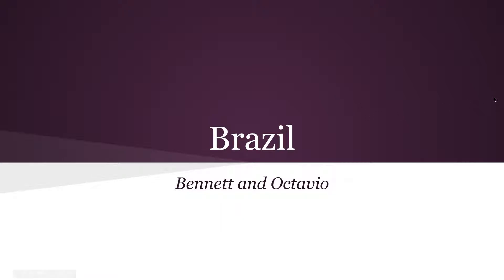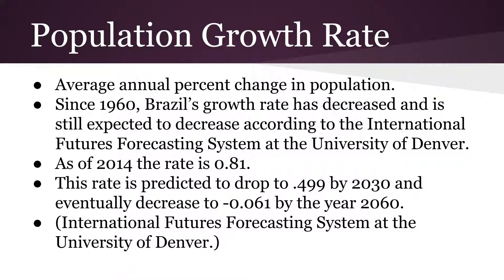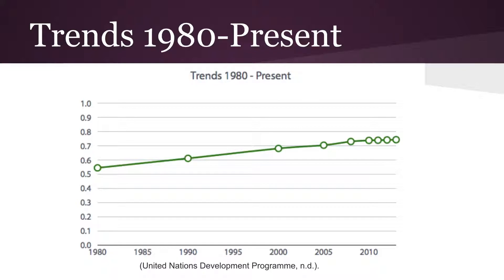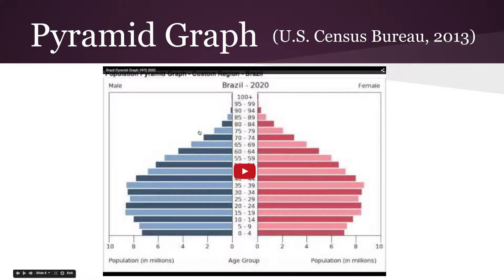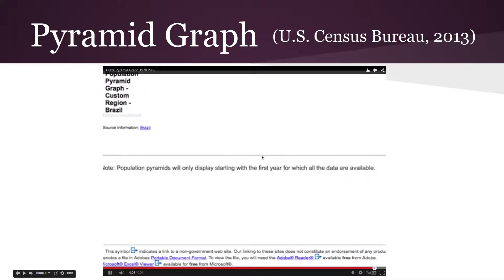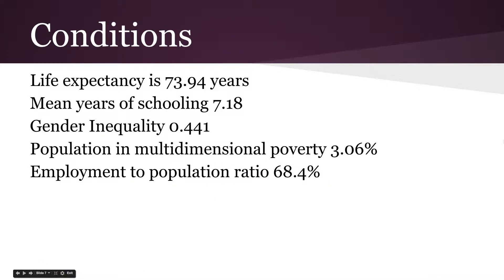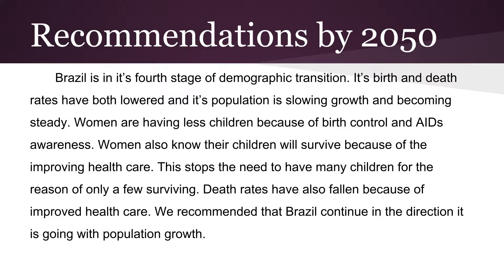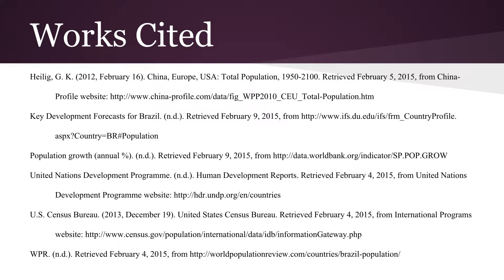Brazil Presentation 1